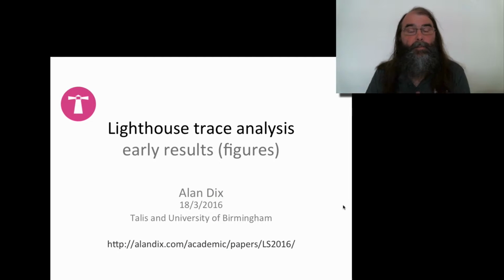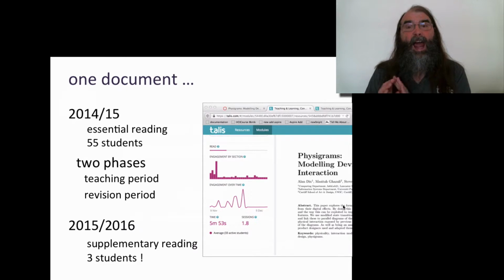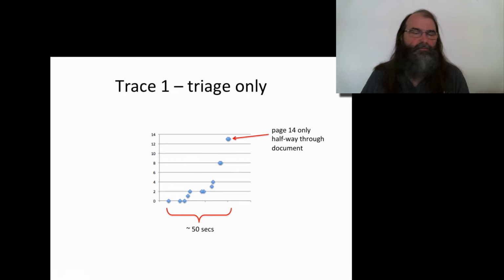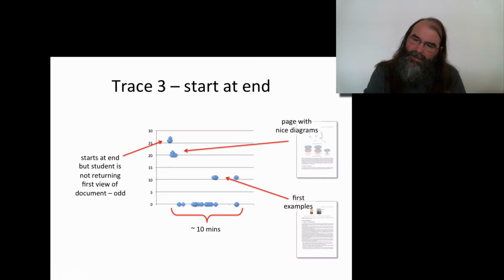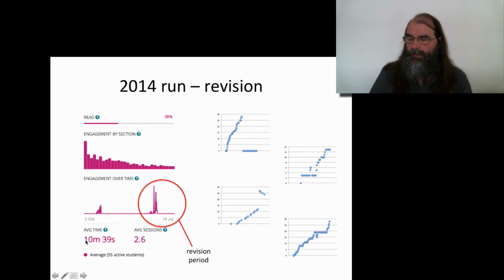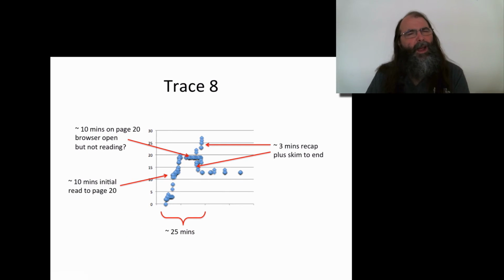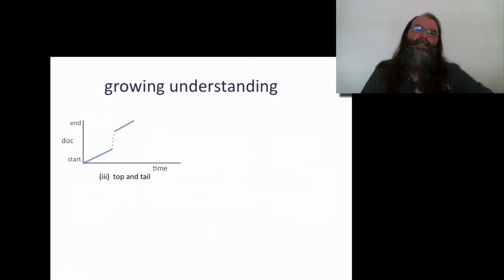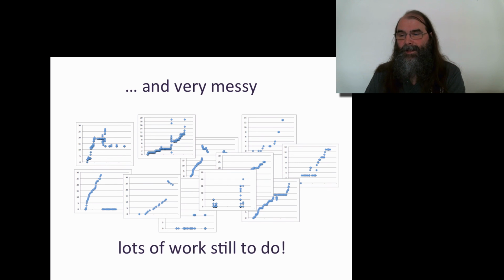Trace Analysis - early results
Part 3 of presentation for "Challenge and Potential of Fine Grain, Cross-Institutional Learning Data" at SCM Learning @ Scale conference. This part describes very preliminary results looking at trace data from a Talis Lighthouse pilot..